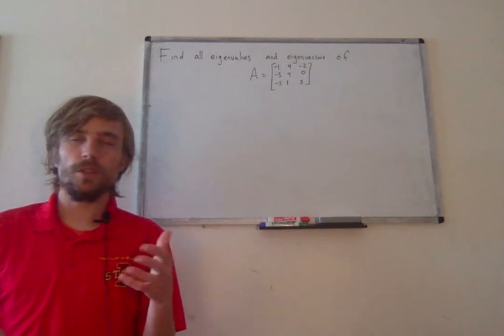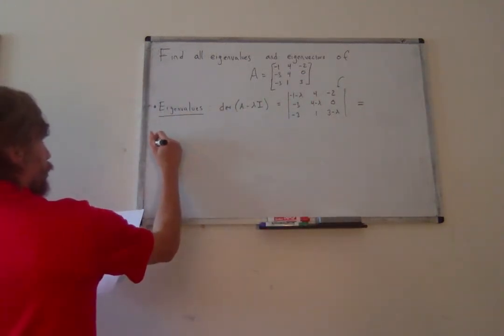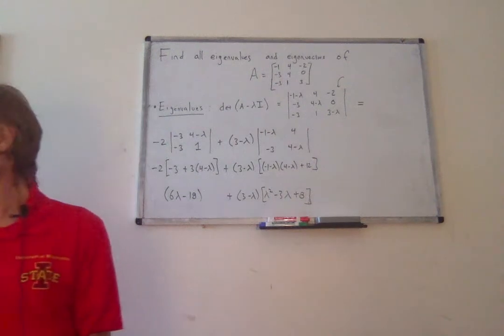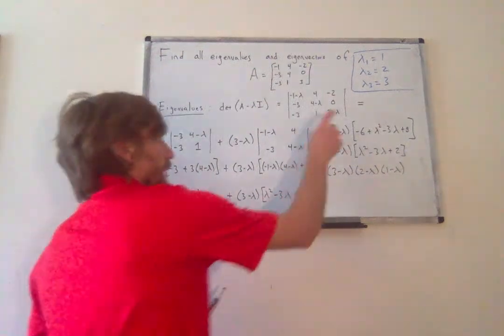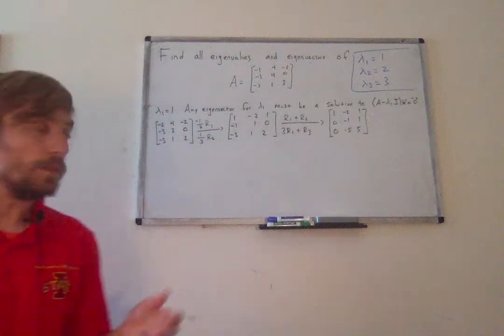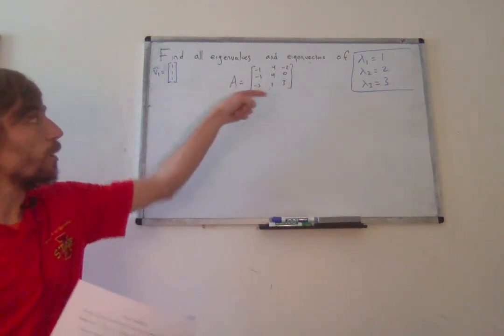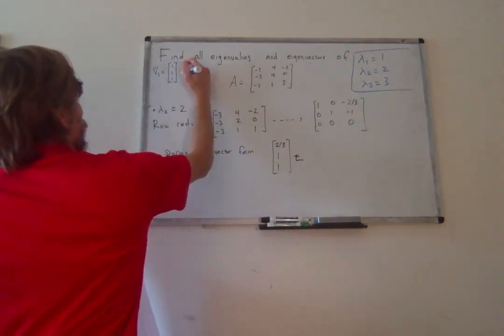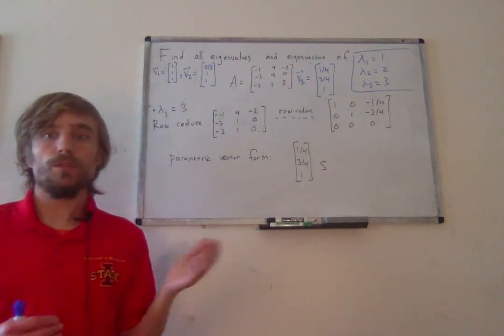Section 5.2 - The Characteristic Equation - Lecture 3